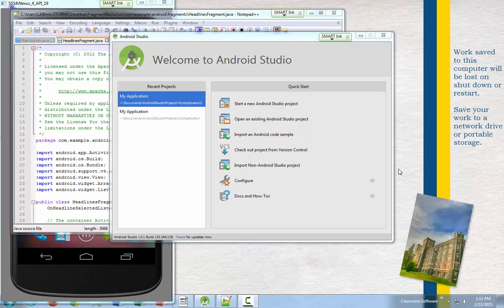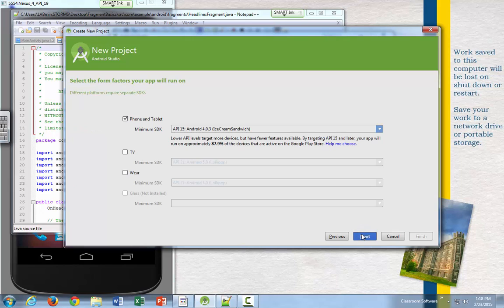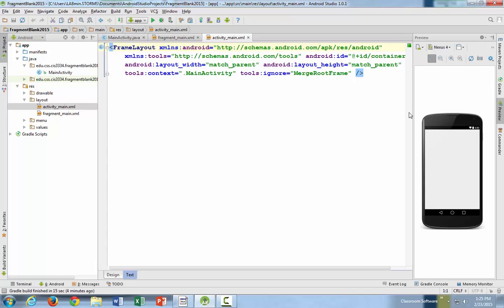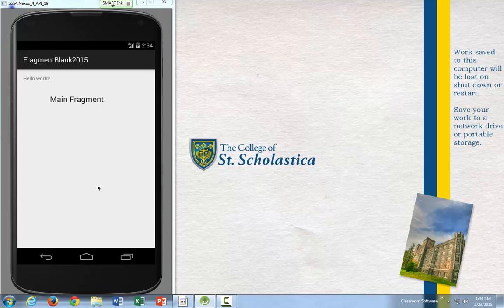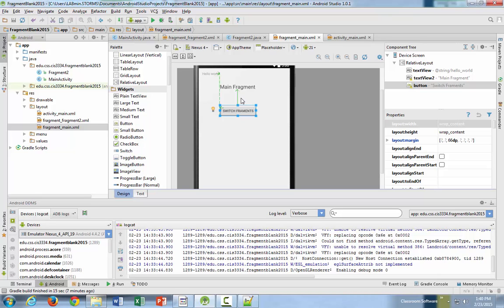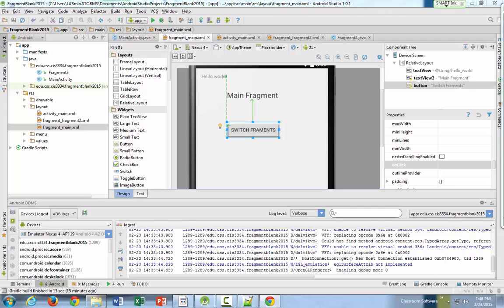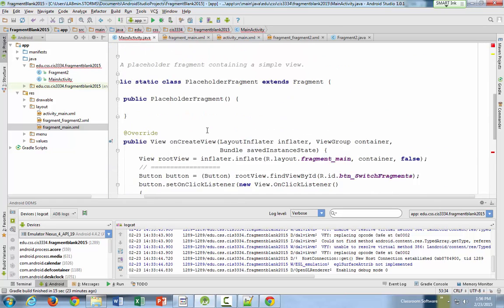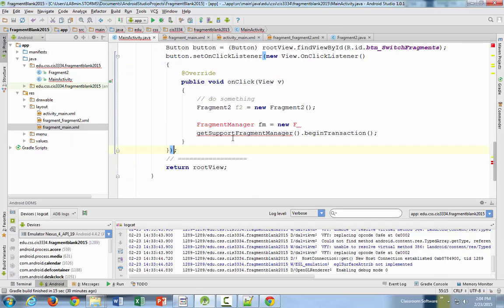CIS 3334 - Android Fragement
Class recording from Feb 23, 2015